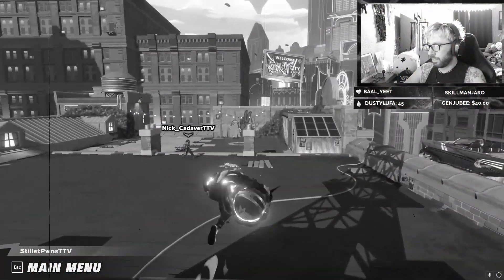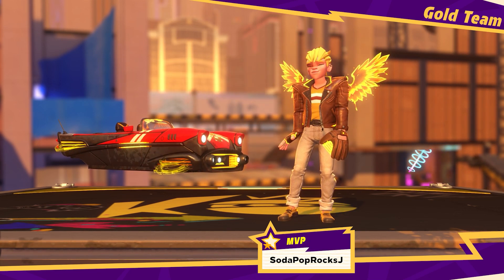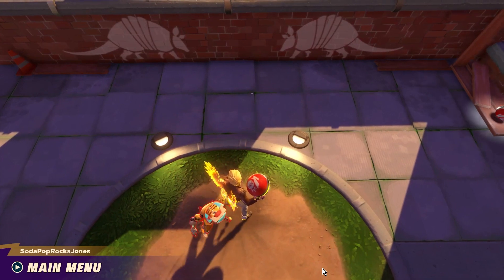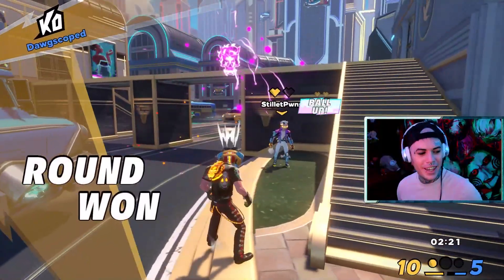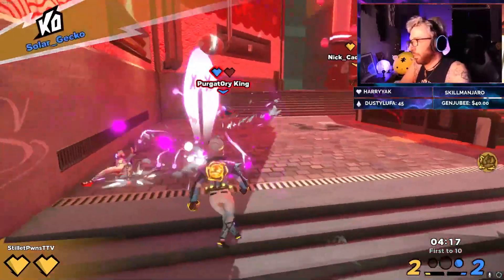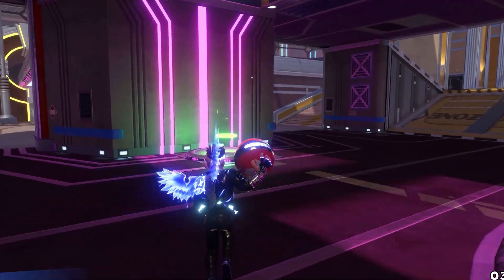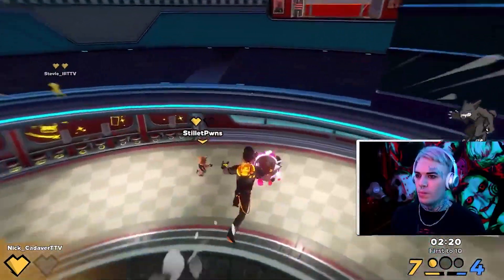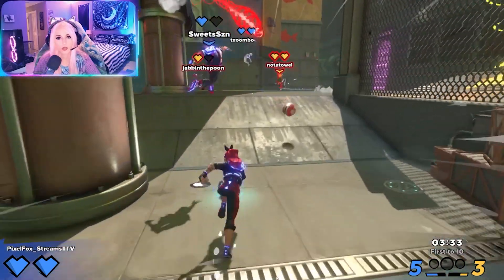Nurdlyfe Knockout City Beginner's Guide for people looking to rank up!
This video is filled with actual game play footage, helpful tips, and a break down of strategies so people can better understand the game. I hope you enjoy it.

Twitch.tv/Stilletpwns
Twitch.tv/Nick_Cadaver
Twitch.tv/Stevie_III
Twitch.tv/pixelfox_Streams